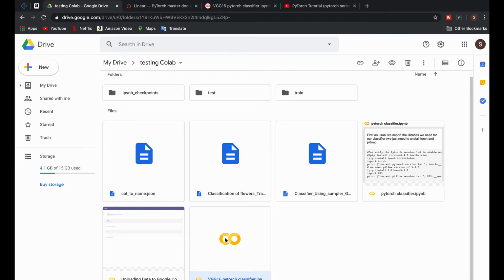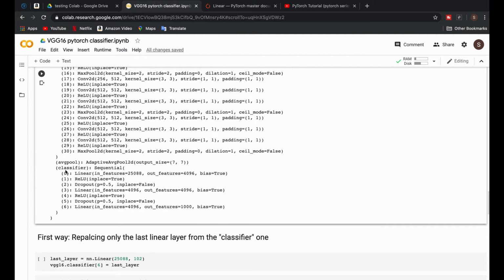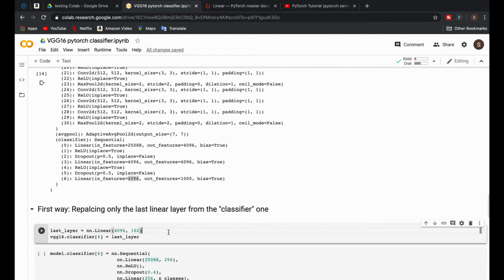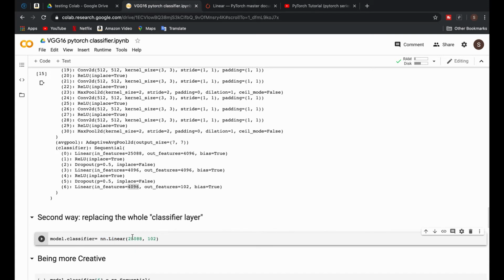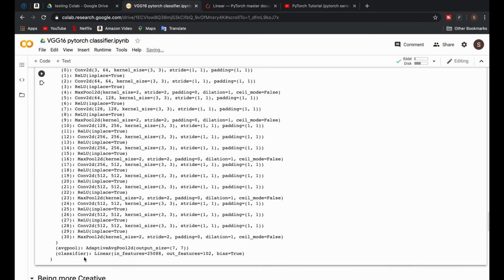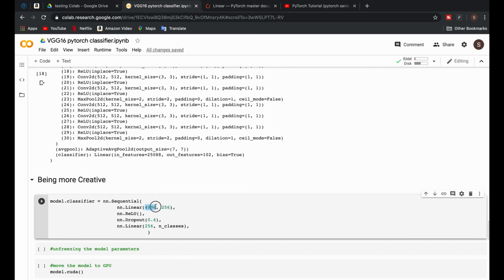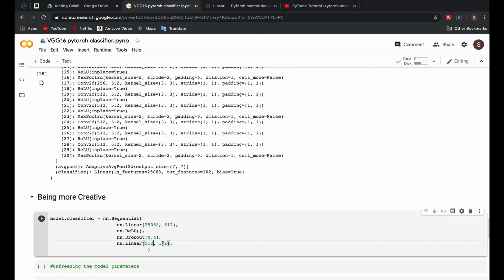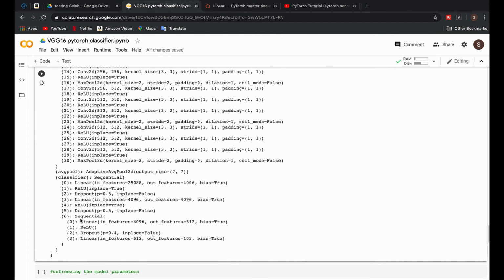#6: Using popular & pretrained models on ImageNet/ Transfer Learning (Vgg16)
Services I offer for low fees:
- One to one call to answer your questions about university/ work in Germany
- CV reviewing
- Products reviewing (must have good quality), we also accept free samples for testing

★ Services I recommend and use:
CREDIT CARDS THAT ARE FREE OR GIVE YOU A BONUS:
✅ Master Gold Advanzia: use this code to get 25 Euro as a referral Aktionscode: JJ2H53SUGGC0DH2D
✅ American Express for great benefits on hotels and trips Revolut
✅Get 10 Euros by getting a Paypal account (you have to spend 5 Euros from the new account wherever you like to be able to get this). This link is a referral invitation
✅ Best offer for students (online shopping):
• unlimited free premium shipping
• Unlimited streaming
• access to sales promotions on Amazon
• Unlimited storage for photos via Amazon Cloud Drive
• access to Prime Music
Use the following link to get your student account for a full year for free (you just need to provide your matriculation number):
✅ LINKS TO E-SCOOTER COMPANIES which will give you some free usage minutes:
✅ Starter Kit in Germany for Students, best essential products with good quality and good prices for students who are starting their life in Germany
✅Increase your knowledge by reading more/ listening more to free audiobooks
✅My laptop cover case, with colorful brain on it
✅Same laptop cover case design with apple symbol
✅Laptop cover with flowers and roses, beautiful design

In this video we explain:
- In practice I show you how to use a pretrained model and how to customize it, In the last video I showed you the first example with Resnet18 while in this video, we focus on VGG16.

I show all the details required to customise  a popular architecture like Vgg16 where we change:
- the last whole classifier layer with a simple fully connected layer
- the last layer of the classifier layer with a simple fully connected layer
- I show you how to use the sequential function to create more complicated  replacement for either the last layer of the classifier or the whole classifier of vgg16.

I wish you happy learning journey, and inn case you have any question let me know.